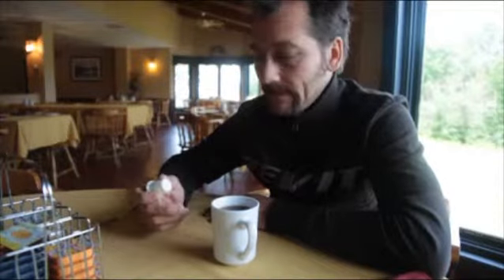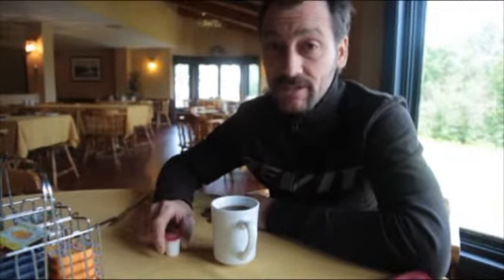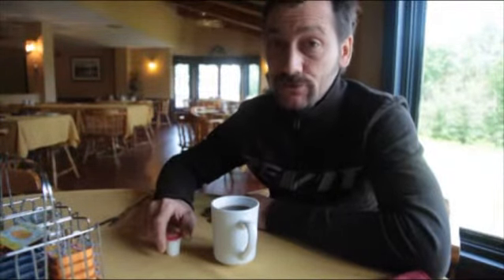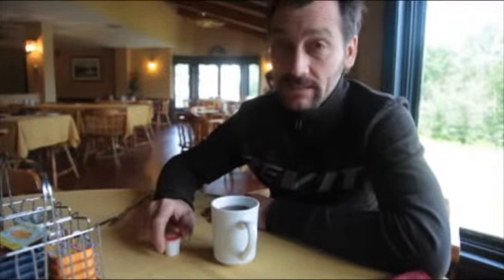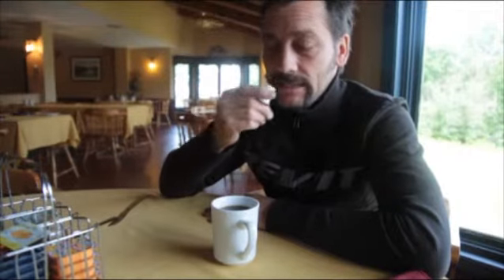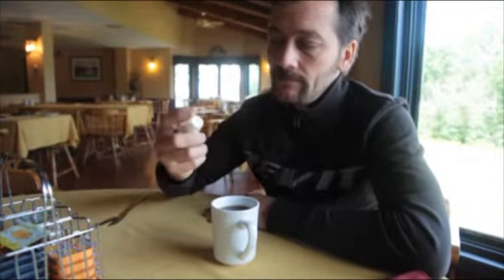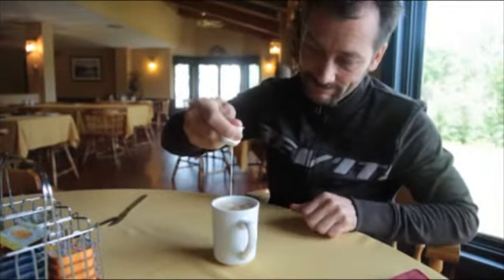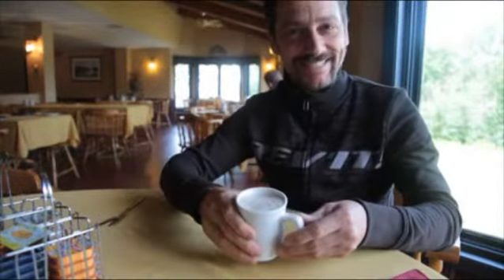Translab 10 - Day 7 Cappuchino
Two guys, two girls, two bikes, 18 days and 4.621 miles;  Those were the ingredients for a trip from downtown Manhattan, New York to Labrador, New Foundland and back again.

The plan was to ride from NYC up to Portland, Maine, take the ferry to Nova Scotia, overnight ferries to Newfoundland and Labrador, up to Cartwright and an overnight ferry to Goose Bay, to do the infamous Trans Labrador Highway. It sounded far enough away and desolate enough to qualify as an adventure